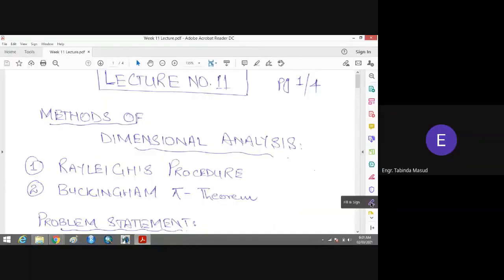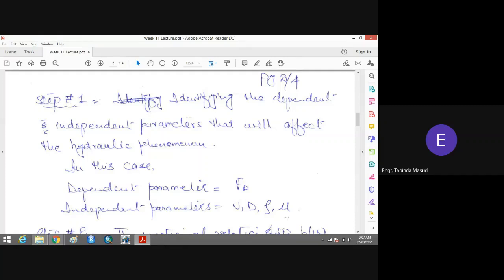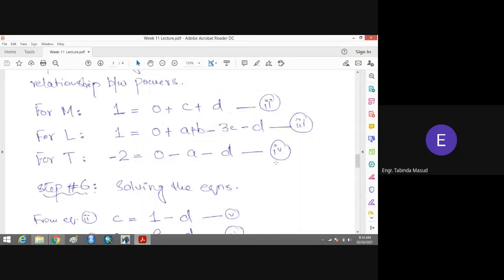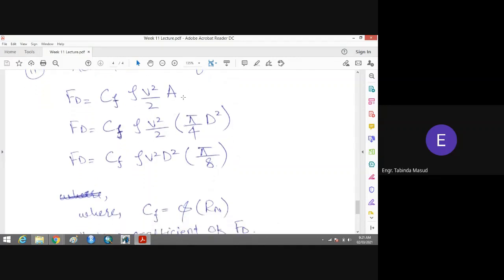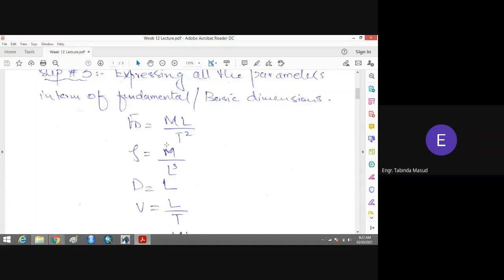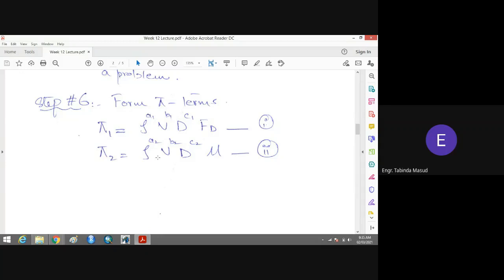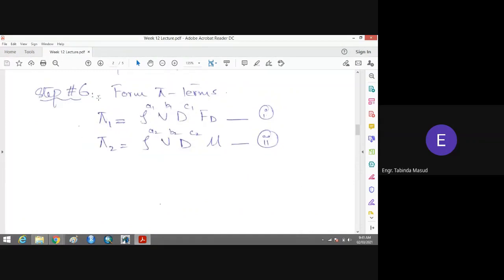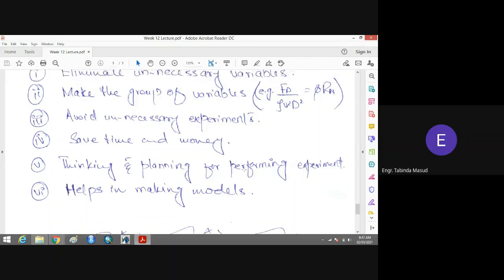Dimensional analysisRayleigh's and buckingham pi theorem